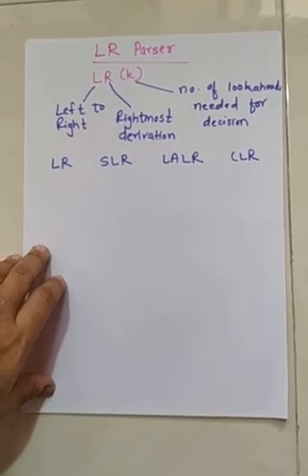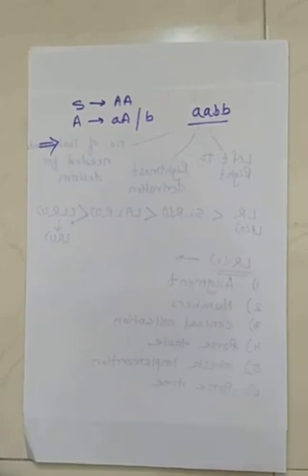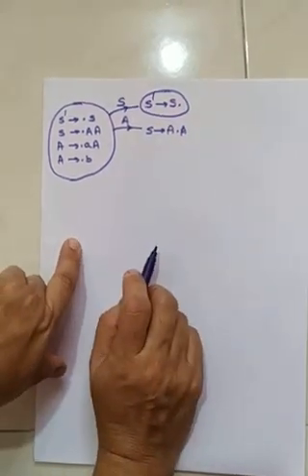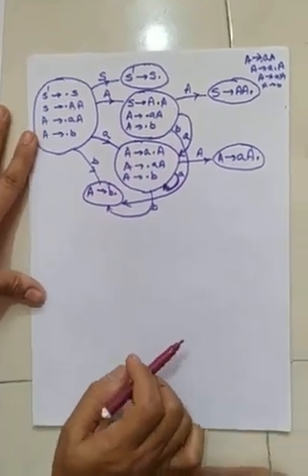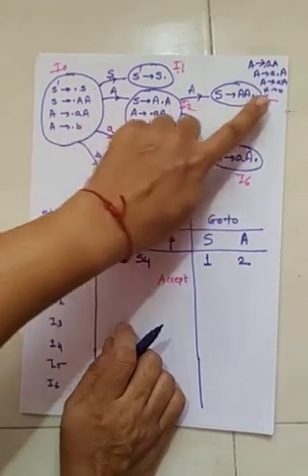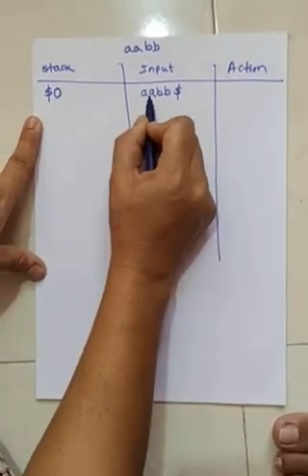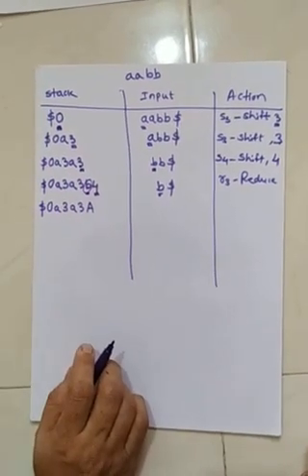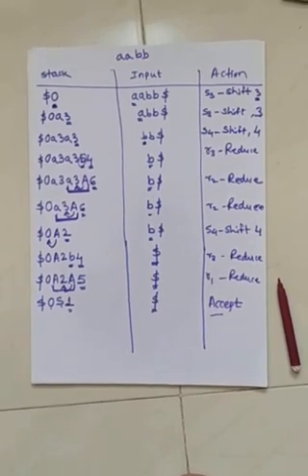Bottom-up Parser Part 2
LR parser is a type of bottom up parser. This LR parser is further classified as LR(0) parser, SLR parser, LALR parser and CLR parser.